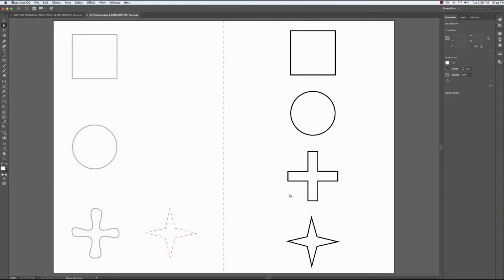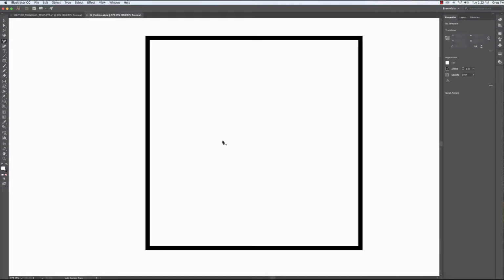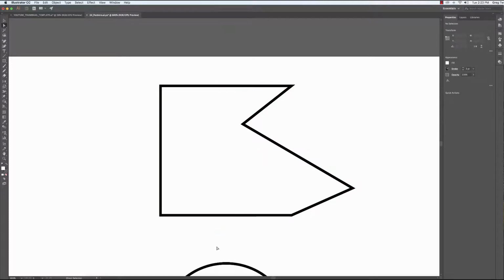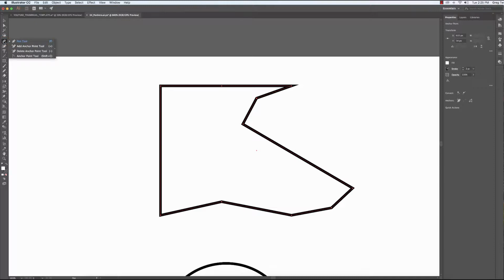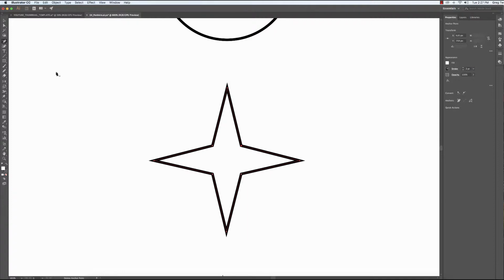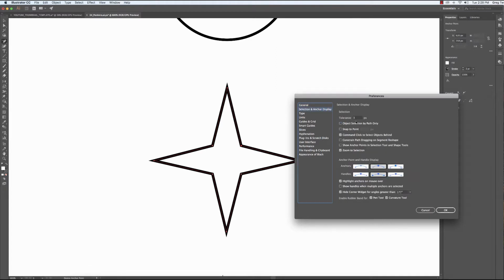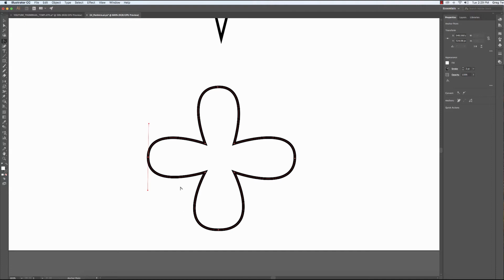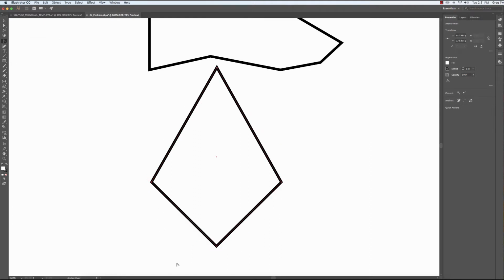Illustrator: Pen Tool 02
Learn more about the power of the Pen tool with Greg Twigg. Covering: Add anchor, Delete anchor and Anchor tools.